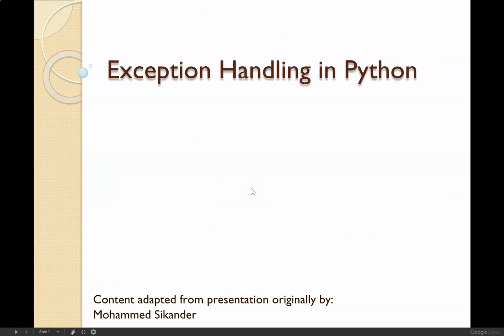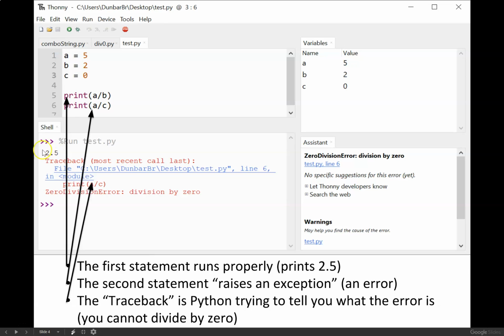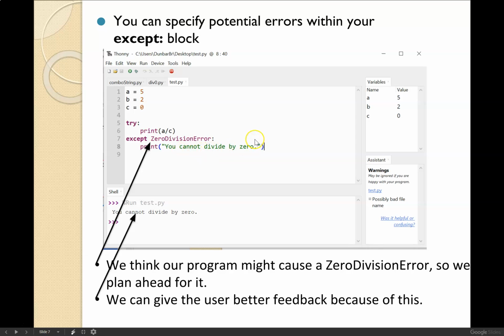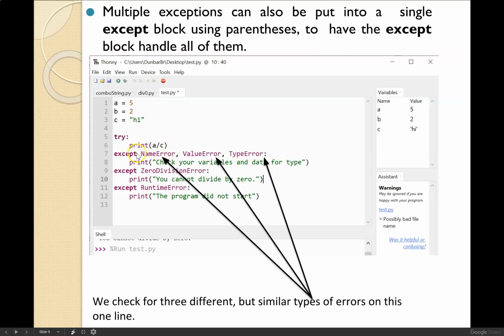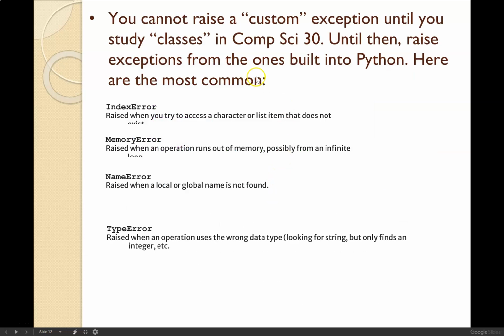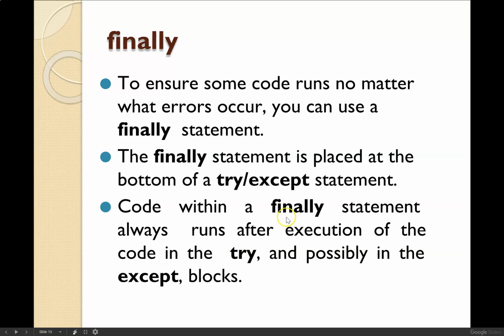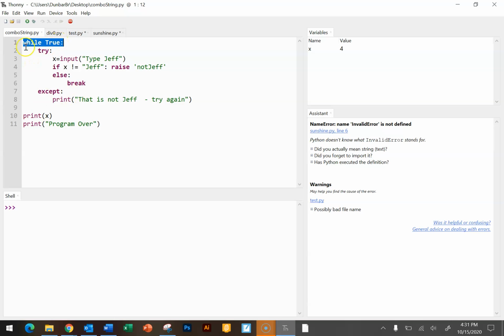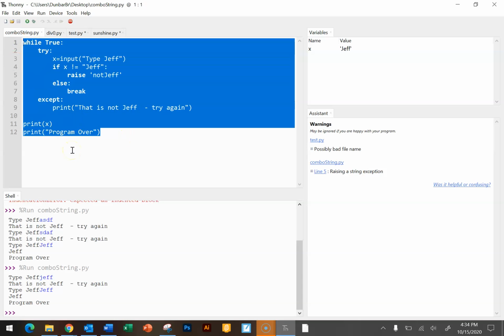CS20 :: Module 4 :: 4.8 Exception Handling in Python